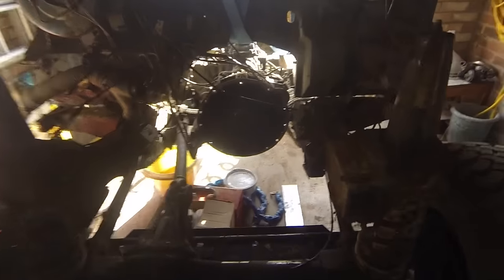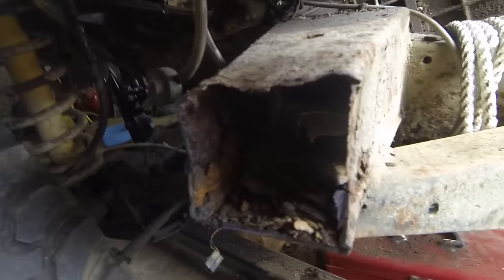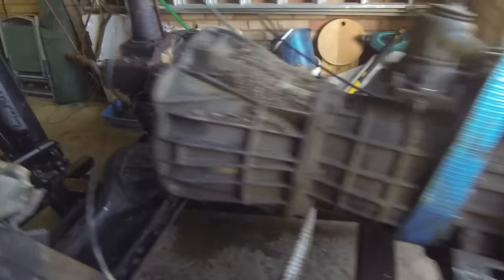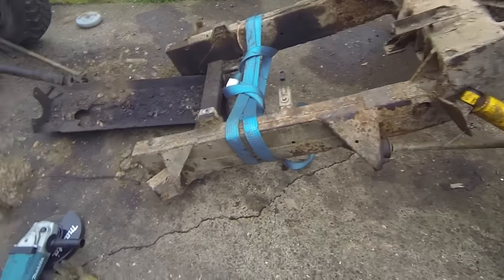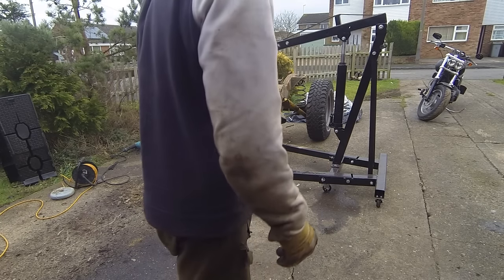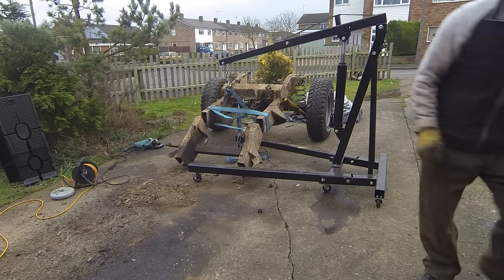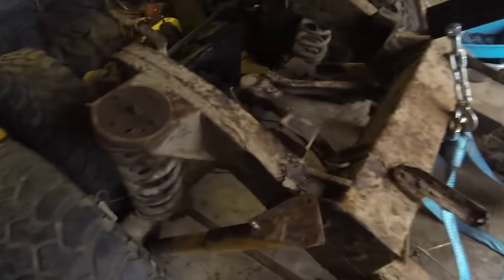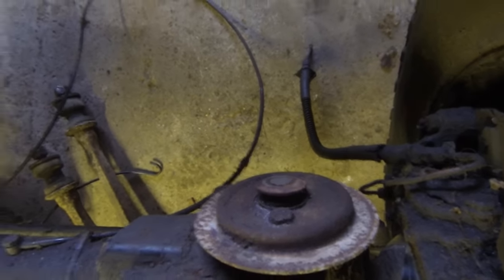Defender 300Tdi Rebuild - 12. Cutting up the Chassis Part 2